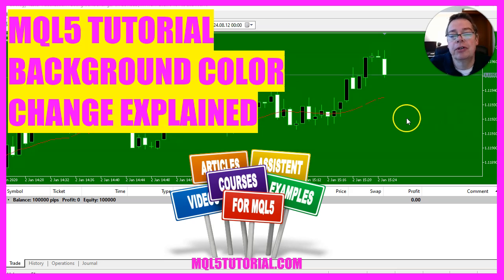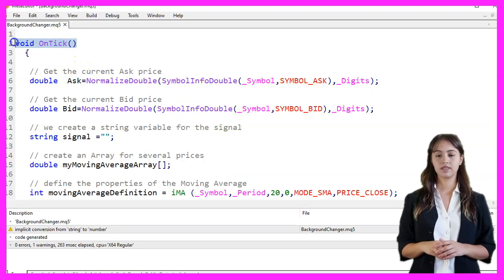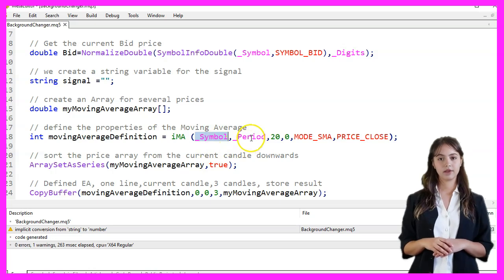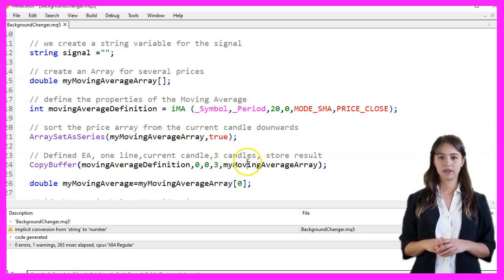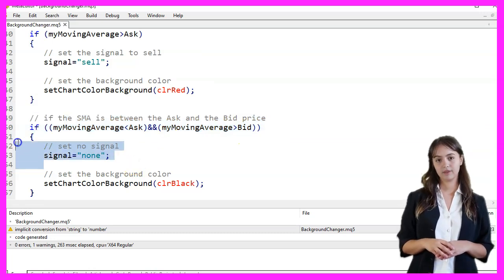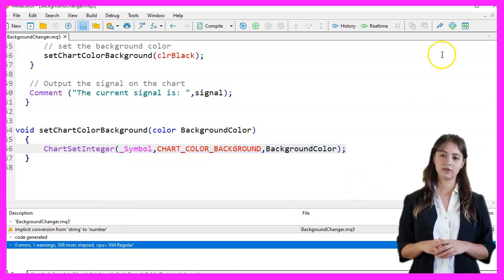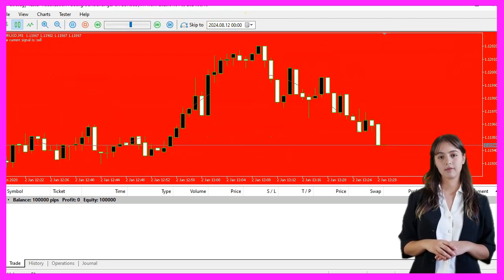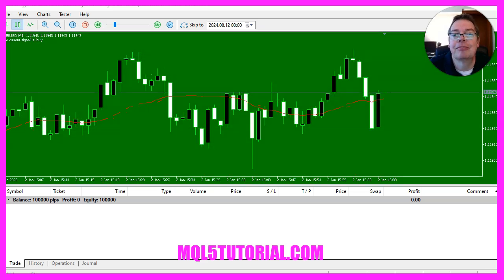MQL5 TUTORIAL - Background Change when trend changes explained (in 5 min)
In this video, we are going to create an Expert Advisor that generates buy and sell signals based on a Simple Moving Average (SMA) and changes the chart background color accordingly. Let's see how we can do that.

We start by opening Metaeditor, which you can do by clicking the little icon or pressing F4.

The OnTick function is executed every time a new tick is received for the symbol. First, we get the current Ask price and normalize it to the number of digits for the symbol. Similarly, we get the current Bid price and normalize it.

We create a string variable named signal to store the trading signal. We also create an array named myMovingAverageArray to store the moving average values.

Next, we define the properties of the Moving Average by calling the iMA function. This function takes several parameters: the symbol for which the moving average is calculated, the period for the calculation, the number of periods for the moving average (20 in this case), the shift value (0), the type of moving average (MODE_SMA), and the price type (PRICE_CLOSE).

We sort the price array from the current candle downwards using ArraySetAsSeries. Then, we copy the moving average values into myMovingAverageArray using CopyBuffer. We copy the values starting from the current candle and store three values in the array.

We store the most recent moving average value in the variable myMovingAverage.

We then check if the moving average is below the Bid price. If it is, we set the signal to "buy" and change the chart background color to green by calling the setChartColorBackground function with clrGreen as the parameter.

If the moving average is above the Ask price, we set the signal to "sell" and change the chart background color to red by calling the setChartColorBackground function with clrRed as the parameter.

If the moving average is between the Ask and Bid prices, we set the signal to "none" and change the chart background color to black by calling the setChartColorBackground function with clrBlack as the parameter.

Finally, we output the current signal on the chart using the Comment function.

The setChartColorBackground function takes a color parameter named BackgroundColor and sets the chart background color for the current symbol using ChartSetInteger.

Once you have written the code, press F7 to compile it. If this was too fast for you or if you don't understand what all the code is doing, you might want to check out the Premium course on our website or watch one of the basic videos first.

If the code compiles successfully, go back to MetaTrader by pressing F4 or clicking on the icon. In MetaTrader, press Control and R to start the strategy tester. Pick the Expert Advisor that we have just created, enable the visual mode, and start a strategy test. You should see the Expert Advisor on the chart.

In this video, we have learned how to create an Expert Advisor that generates buy and sell signals based on a Simple Moving Average and changes the chart background color accordingly.